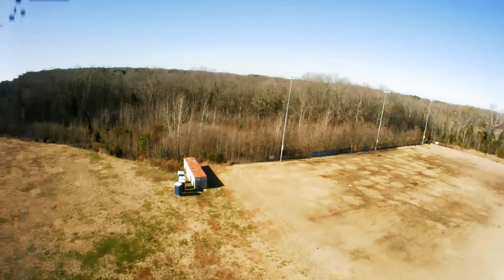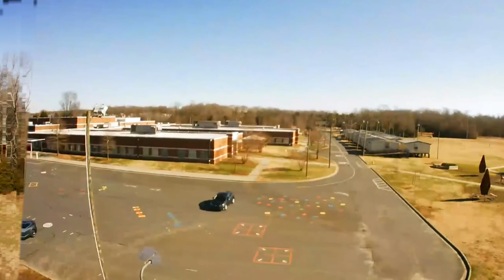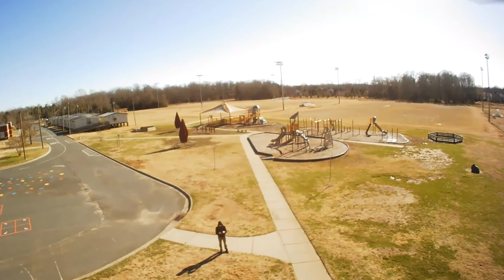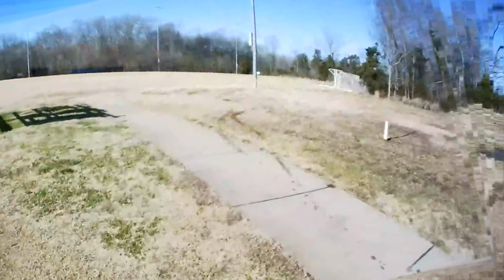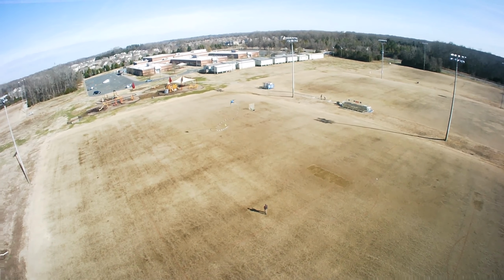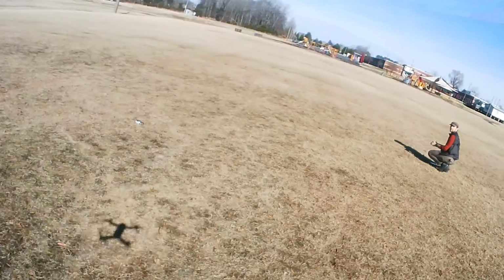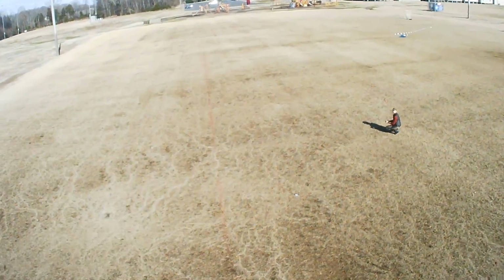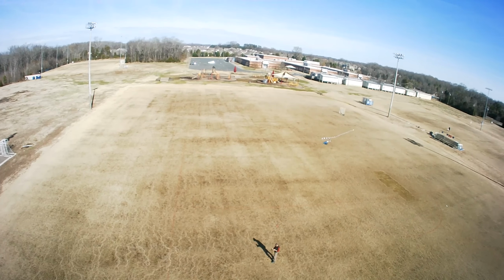playing with the drone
The drone: Eachine E520S